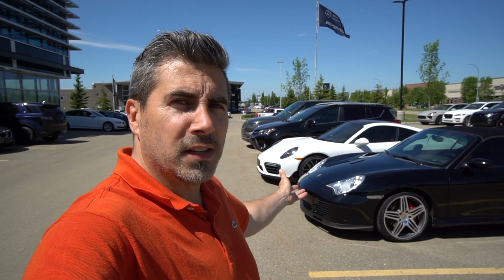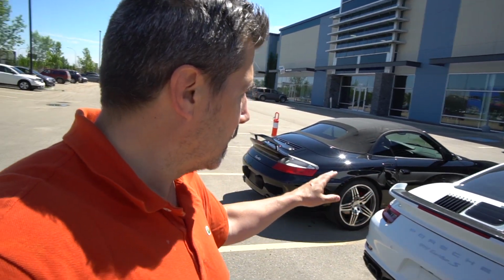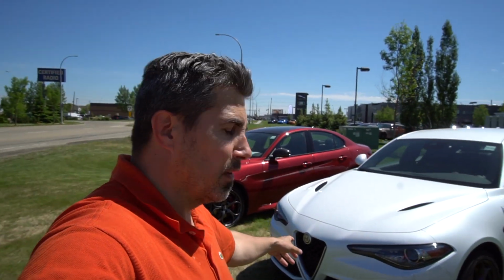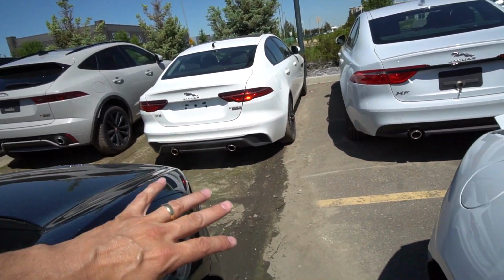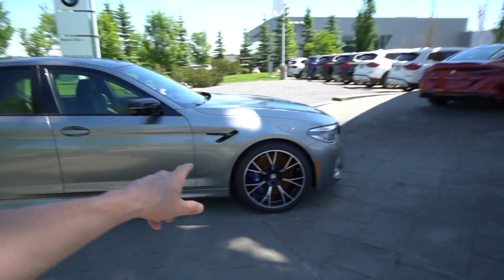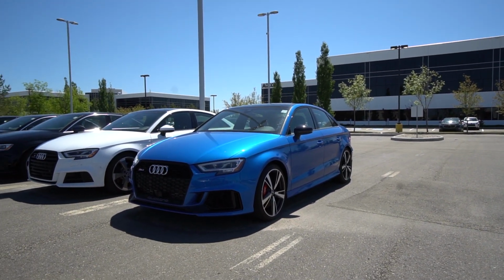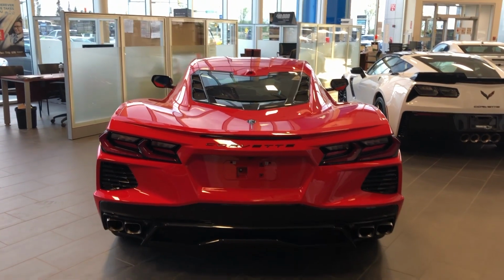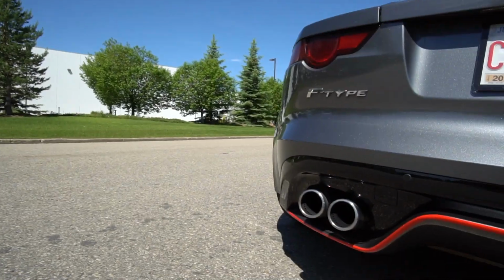My Jaguar F Type R And Others Cars That I Almost Purchased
These TuxMat floor mats are the best mod to date and affordable:

I bet you are all wondering what kind of cars I also shopped for before buying my Jaguar F Type R.  There is stiff competition out there from Mercedes, Porsche, BMW, Audi, Chevrolet, Alfa Romeo and many more so it makes the choice somewhat difficult.

Also join to see what recent mod I made to my F Type and be sure to let me know what you think of that as well as did I make the right choice, in your opinion for a new car?

Cheers,
Mark